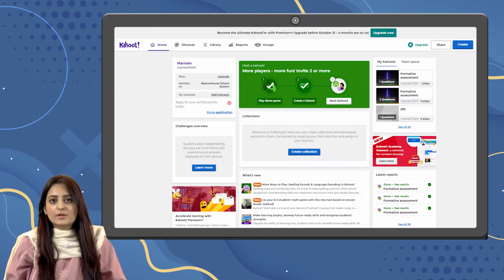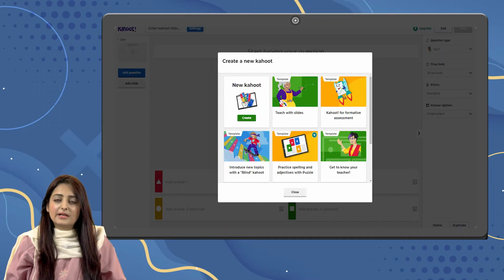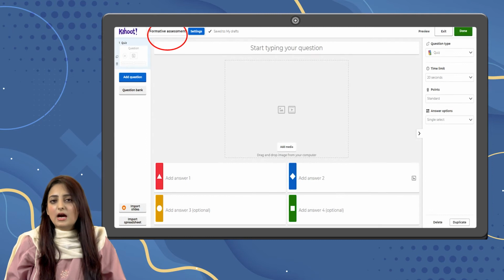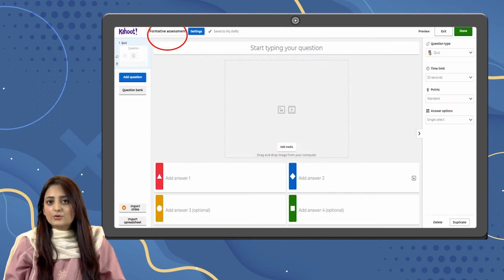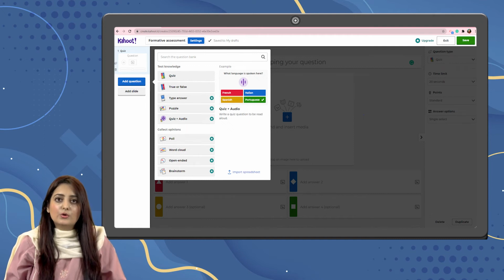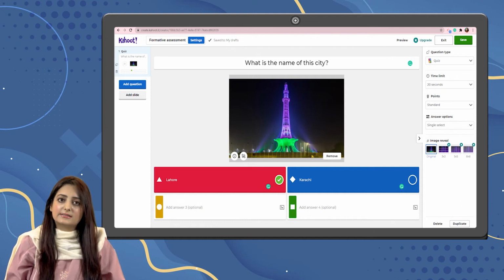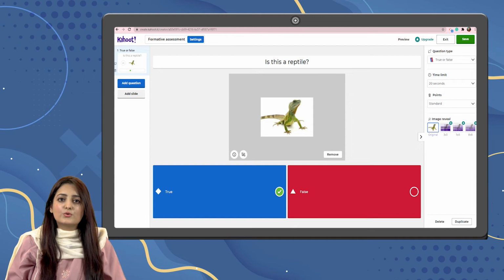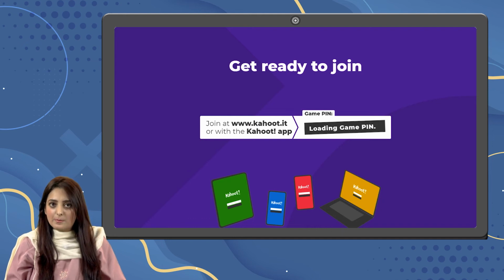For All Classes - How to use Kahoot(A Tutorial for Teachers) - Ms Marriam Hassan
This video is about creating a quiz on Kahoot.